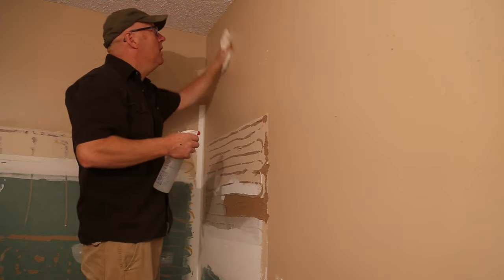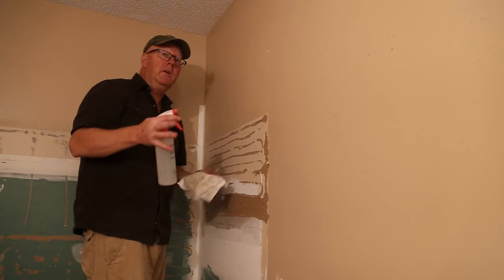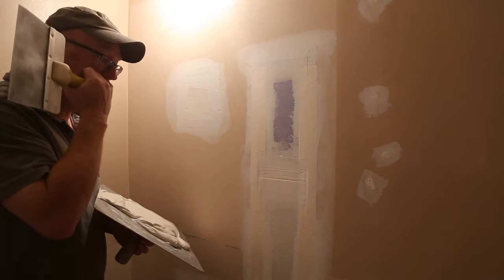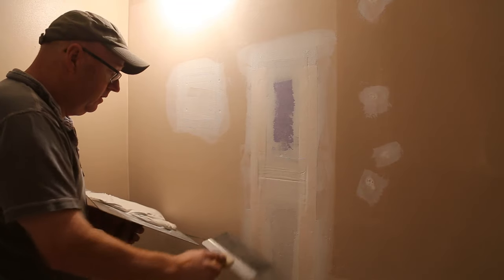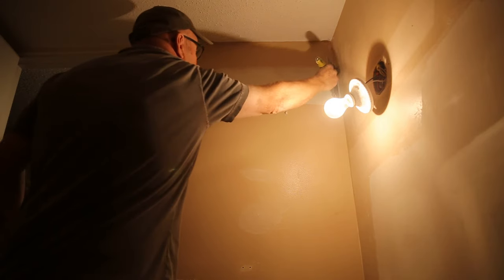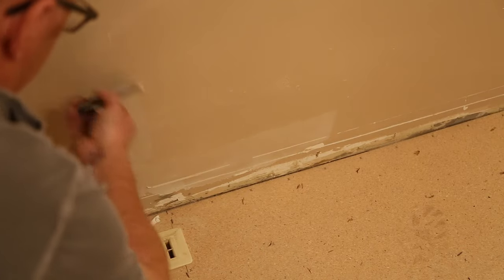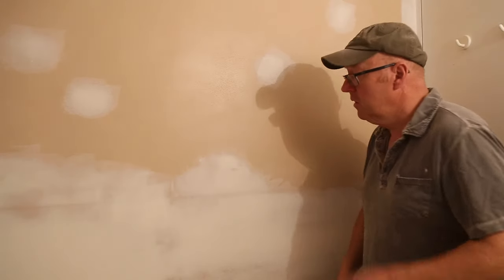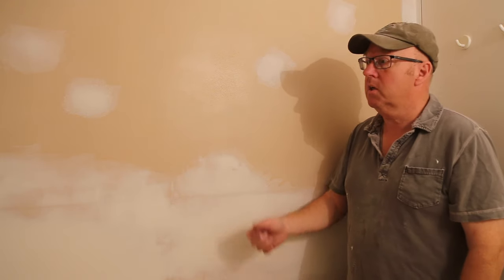Prepping walls for primer and paint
Today I am working on a bathroom reno and there is quite a lot of work to prep the walls for primer and paint.  I will show you my process when it comes to prepping.